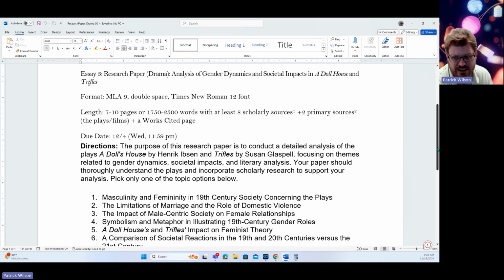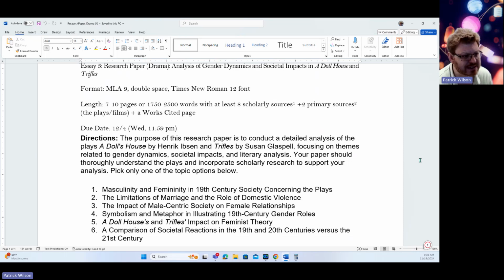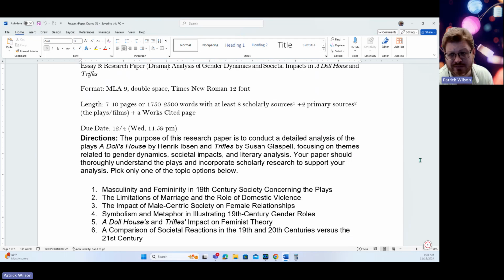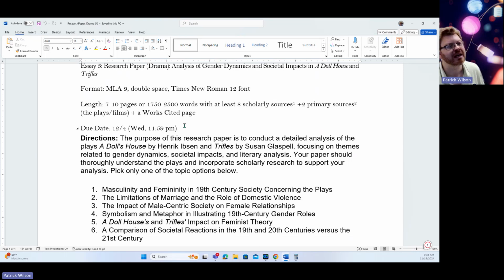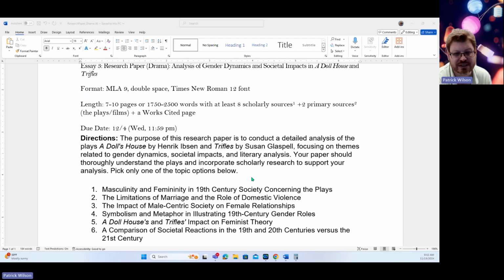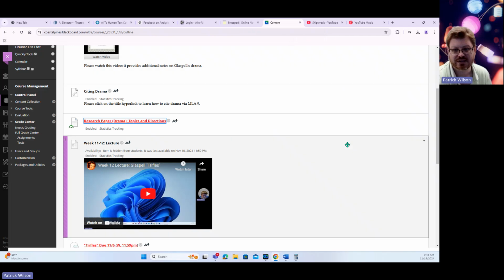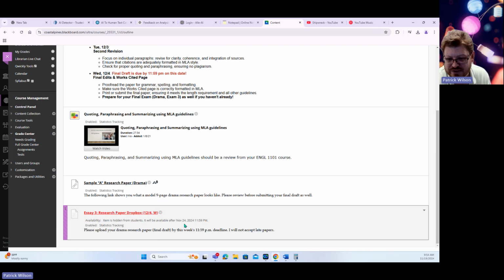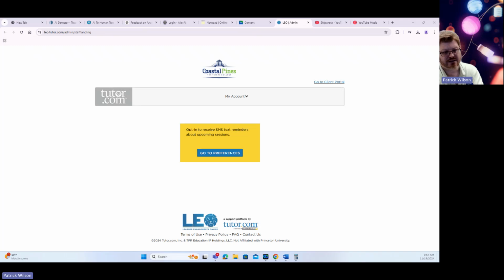Module 14: Week 14 Lecture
Discuss the ENGL 1102 drama research paper.